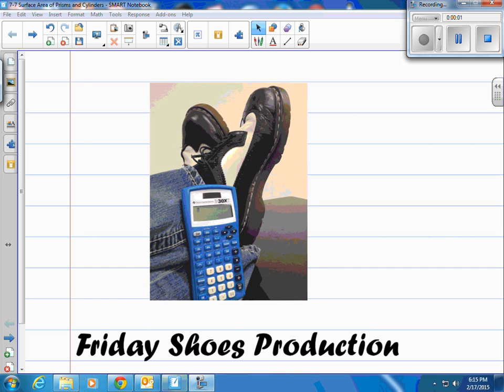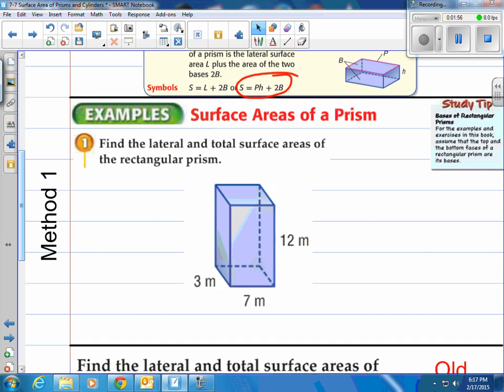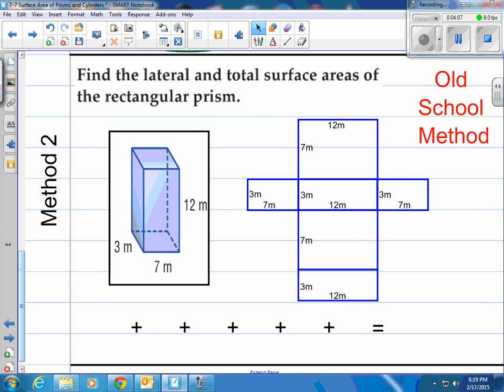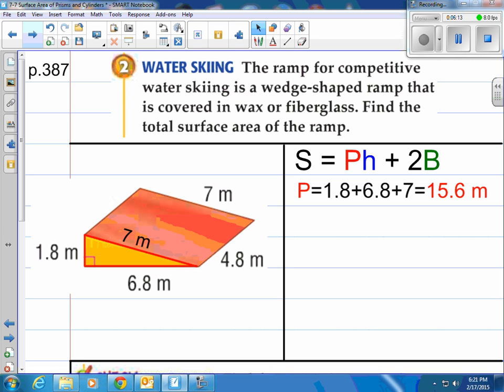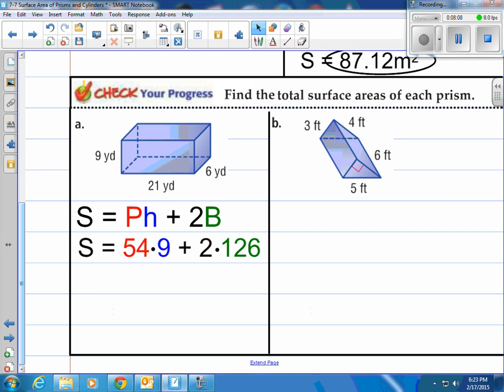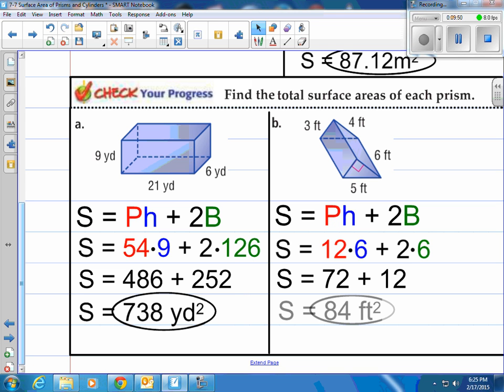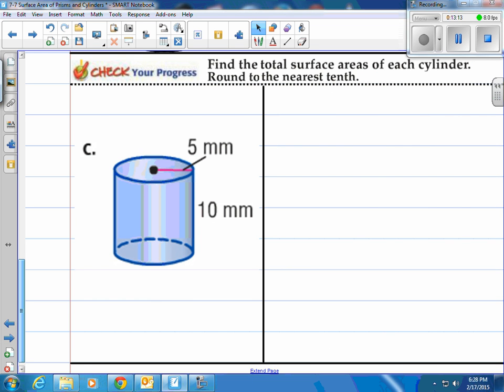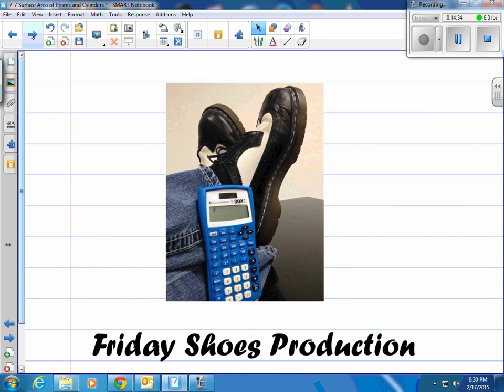Lesson 7-7 Surface Area of Prisms and Cylinders